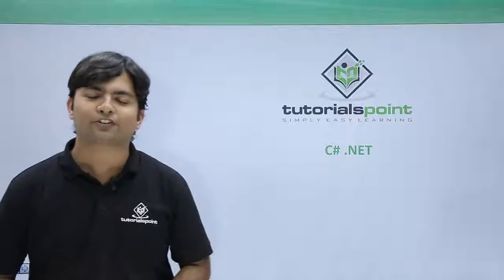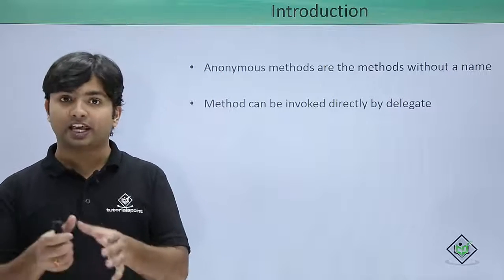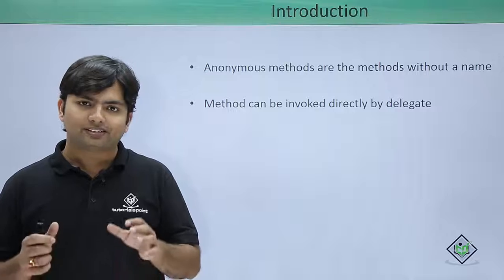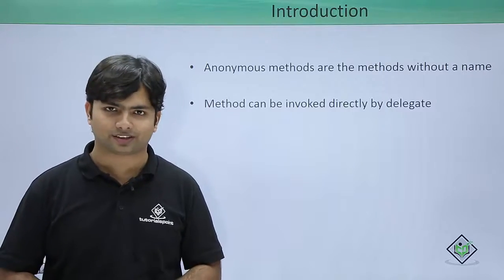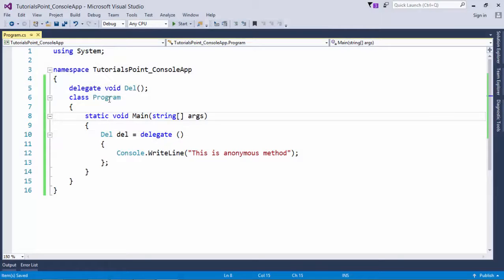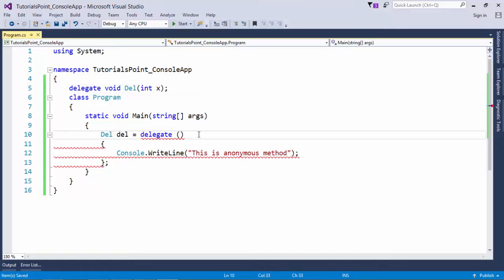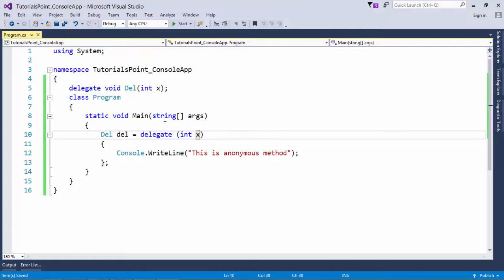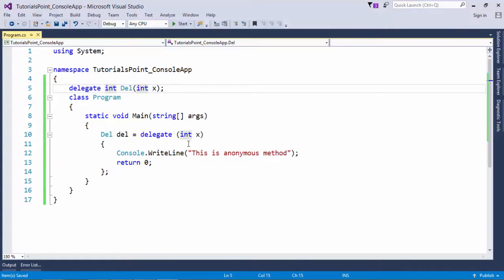C# - Anonymous Method